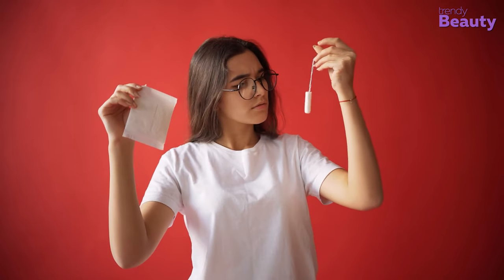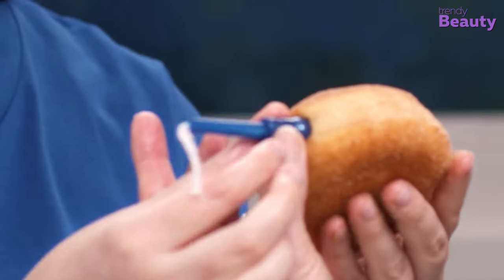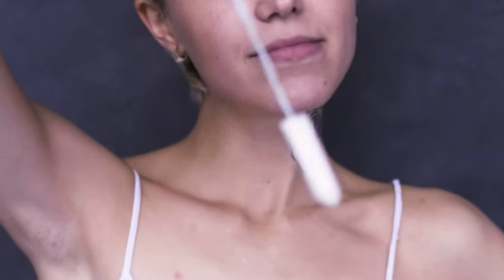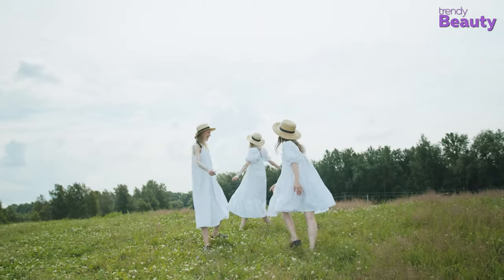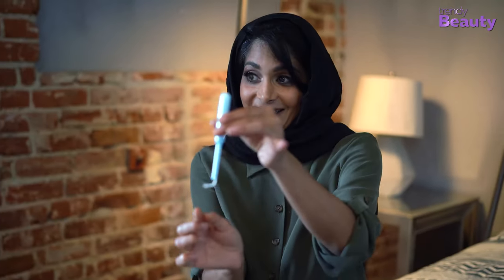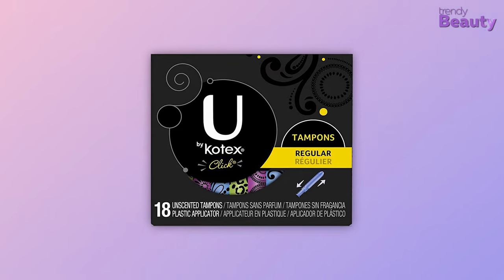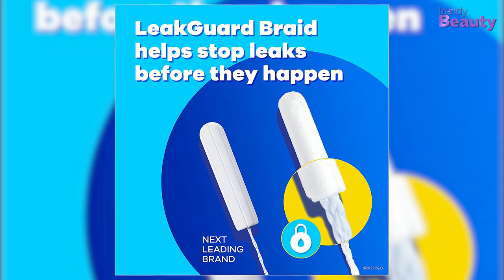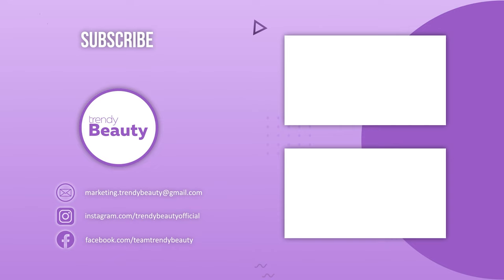5 Best Tampons for First Time Users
As a beginner, if you consider starting to start using tampons then it's a big matter of concern which tampons are perfect as tampons for beginners or how to use a tampon or how to put in a tampon. So, in this video, we have picked 5 Best Tampons for First Time Users or Tampons for beginners.

0:00 - Introduction

02:12 5. Playtex® Sport® Tampons PLAY ON®

03:08 4. Seventh Generation Organic Cotton Tampons with Comfort Applicator - Super

04:00 3. Playtex® Simply Gentle Glide™ Tampons

04:56 2. U by Kotex Click® Compact Tampons, Regular

05:58 1. Tampax Pearl